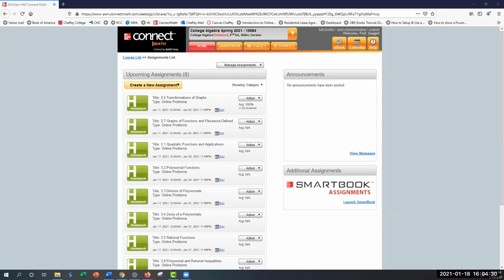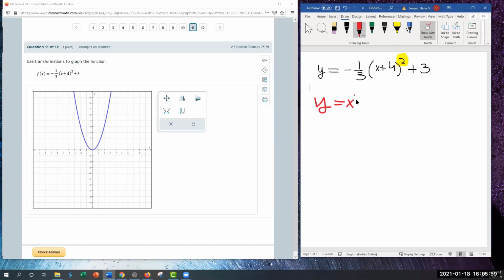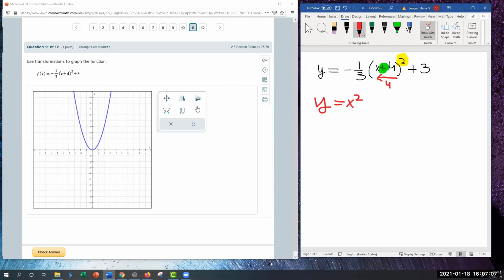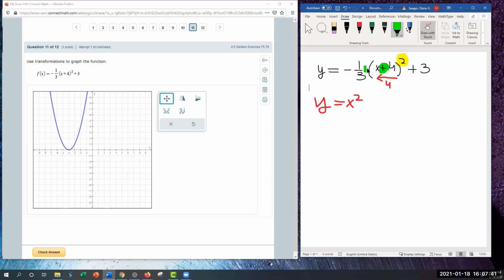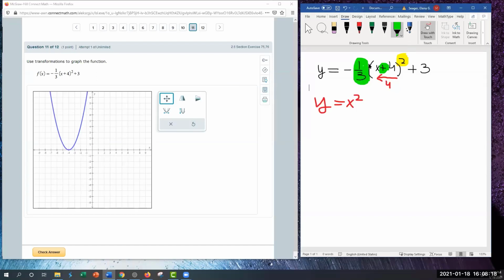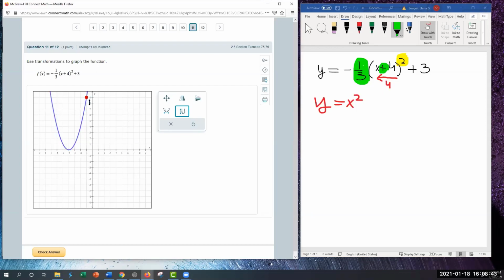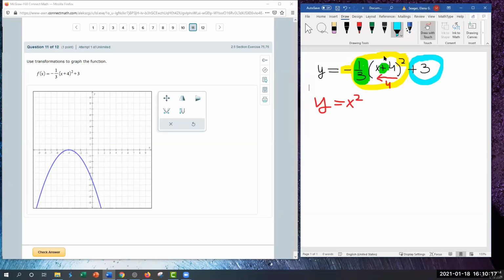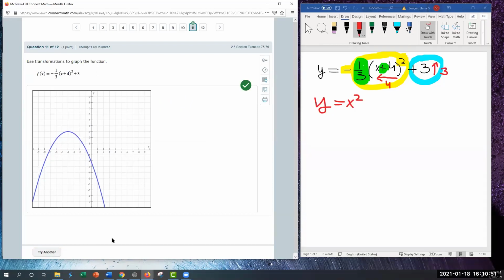Math 25 Problem from HW 2.6 on ConnectMath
In this video students will learn how to use tools when do graphing problems on ConnectMath